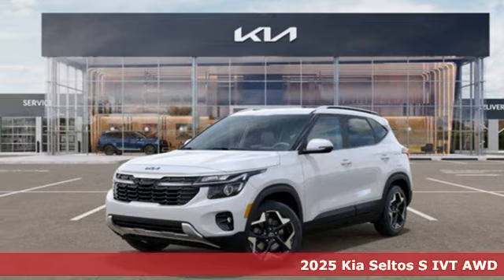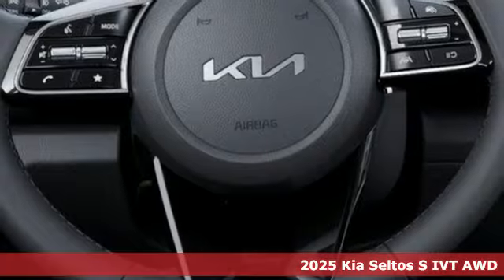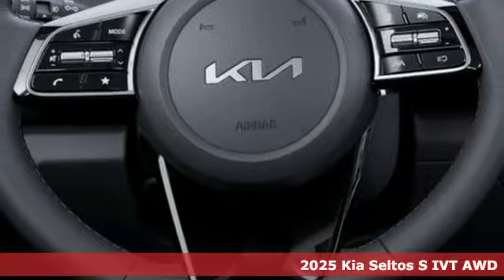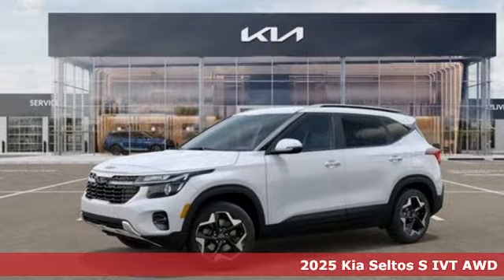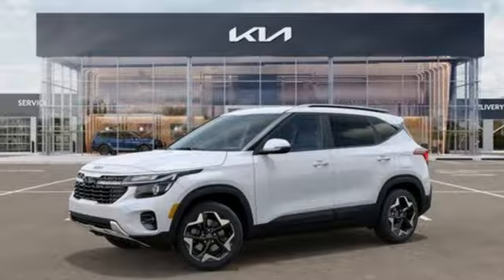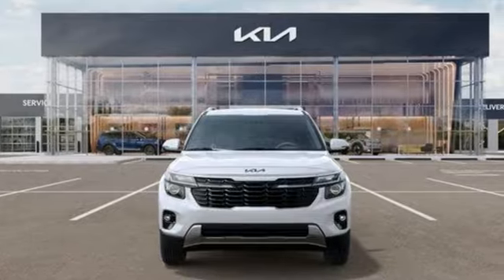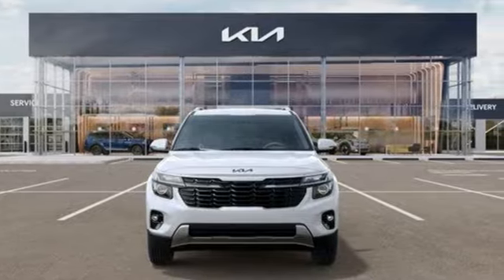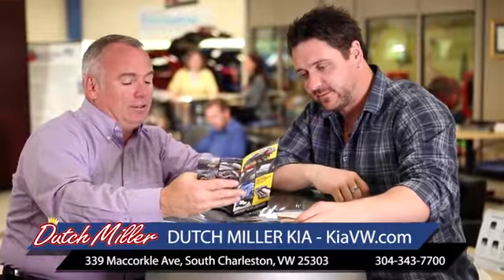New 2025 Kia Seltos South Charleston WV Dunbar, WV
Year: 2025
Make: Kia
Model: Seltos
Trim: S
Engine: 2L I-4 DOHC, variable valve control, regular unleaded, engine with 146HP
Transmission: Automatic
Color: Snow White Pearl
Interior: Black
Stock #: G10398
VIN: KNDEUCAA6S7703308

Address:
339 Maccorkle Ave